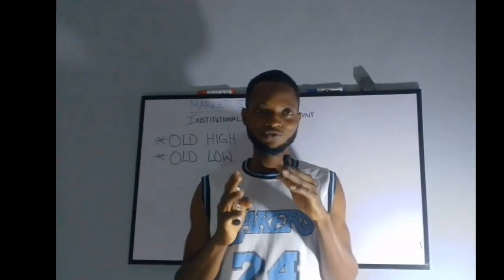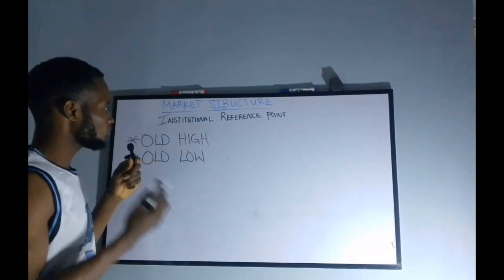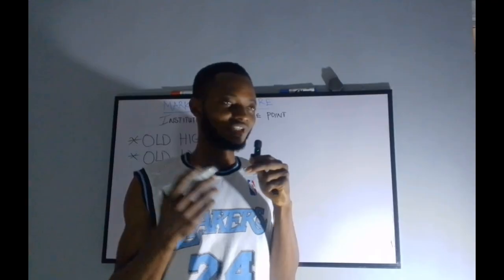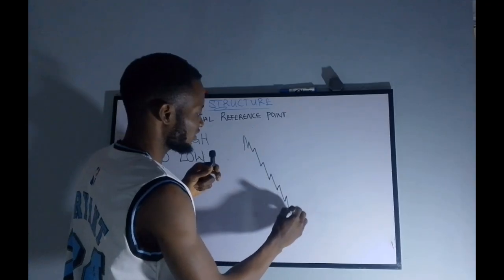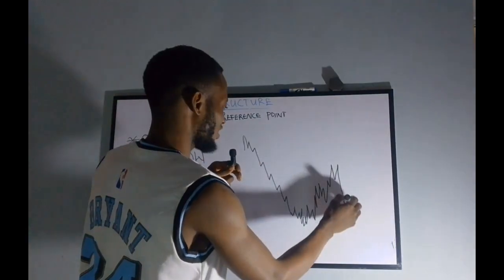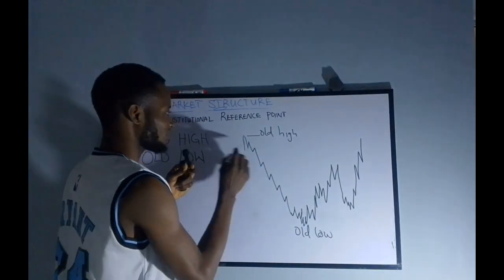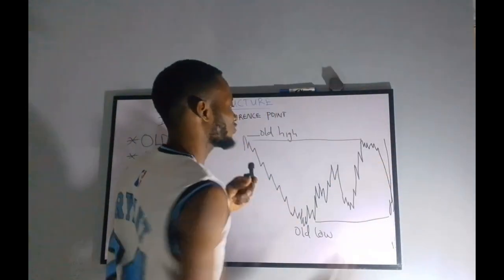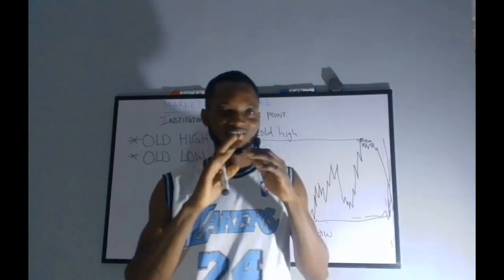OLD PRICE ACTION Forex trading for beginners "Forex Mastery Hub: Strategies, Tips & Market Insights"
"Master the markets with our Forex Trading YouTube channel! Get expert tips, proven strategies, and real-time trade breakdowns to boost your skills and confidence. From beginner basics to advanced techniques, we deliver clear, actionable insights to help you profit in the dynamic world of forex.